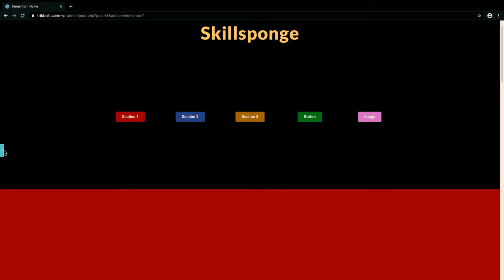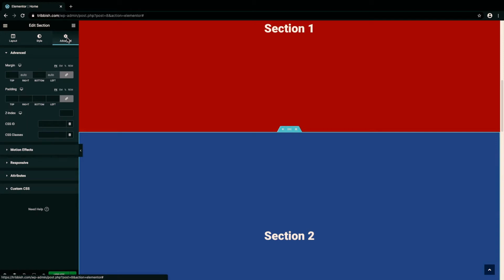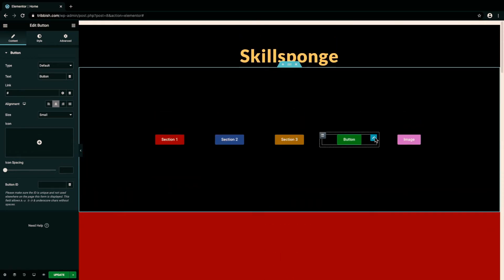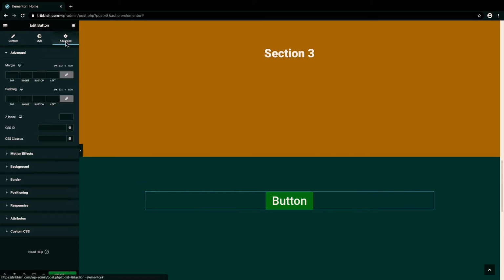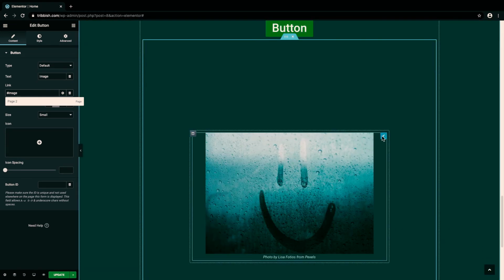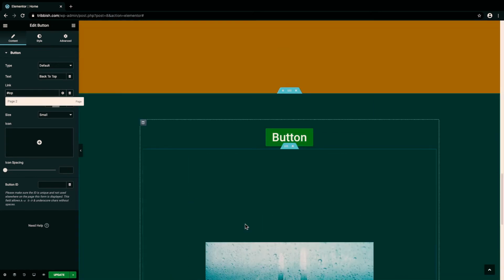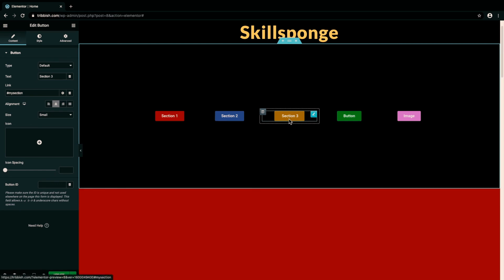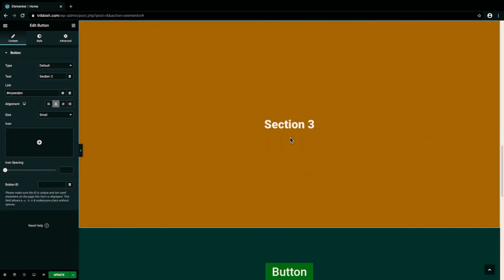How To Create Page Jumps (aka jump links, anchor links) In Wordpress Using Elementor (FREE Version)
In this tutorial we learn how to create page jumps (aka jump links/anchor links) using Wordpress and Elementor (Free Version).

What are anchor links?
Anchor links are links that jump to a specific part of a page or to another page. Anchor links are popular with one-page websites.